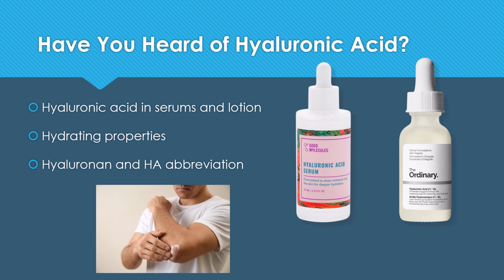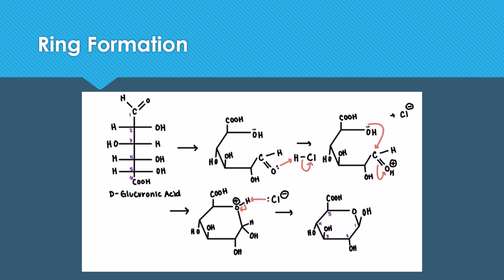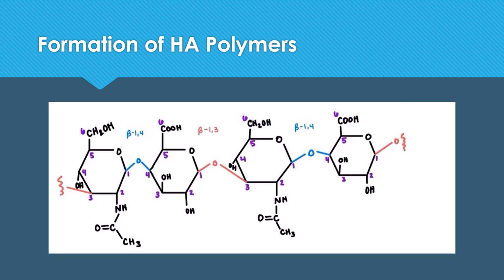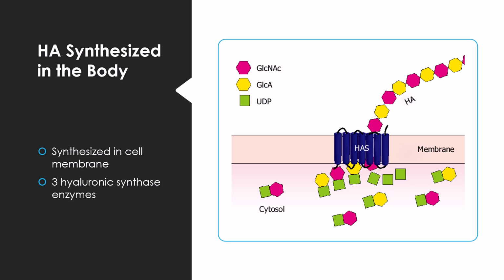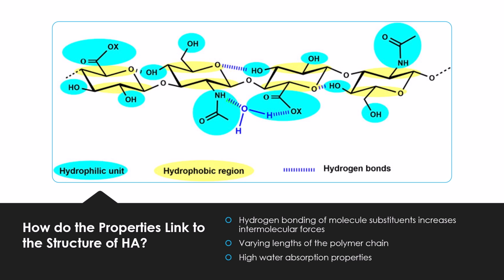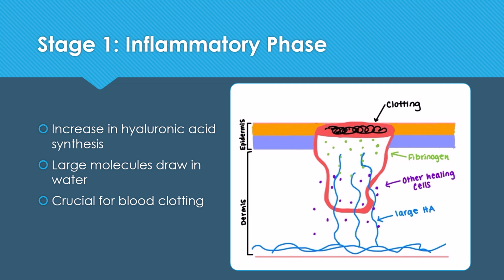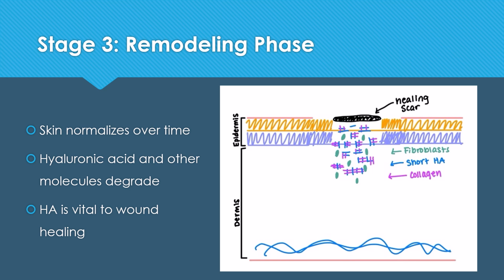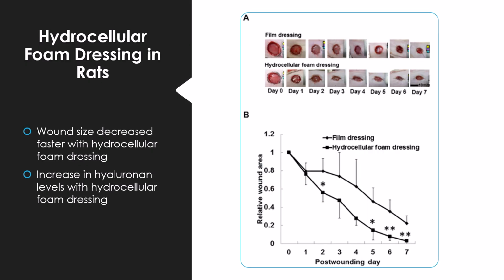Hyaluronic Acid in Wound Healing